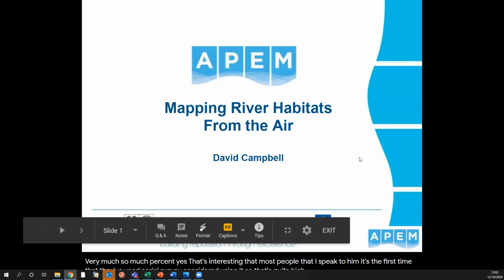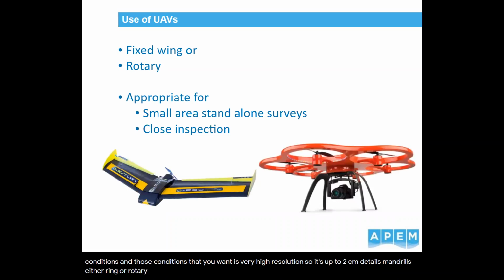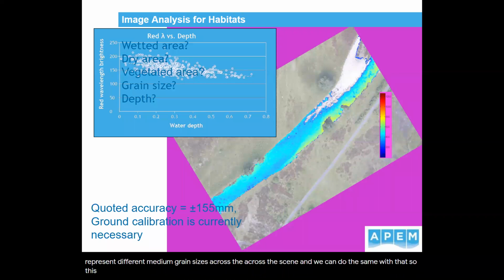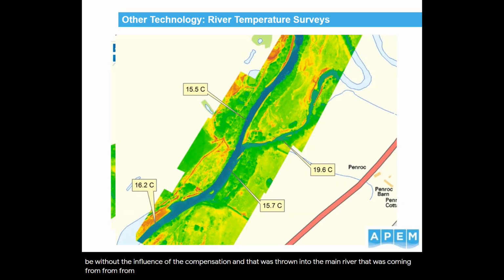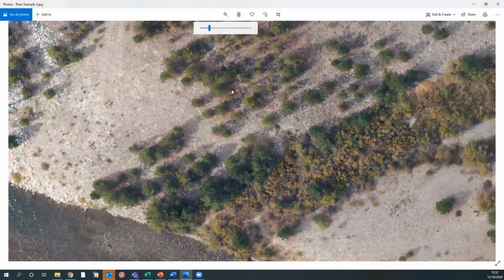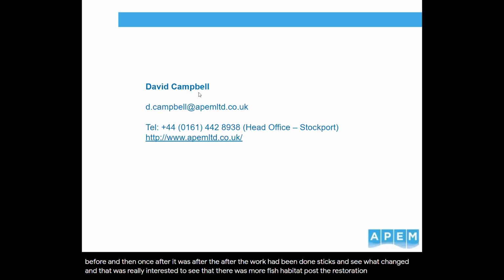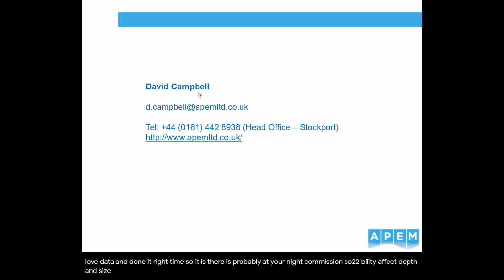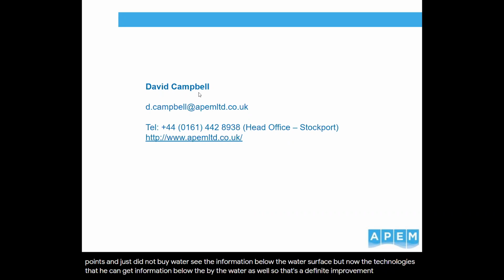CIEEM Webinar: Mapping River Habitats From the Air